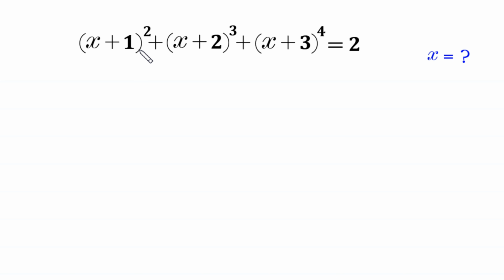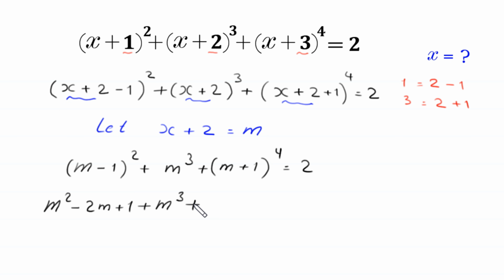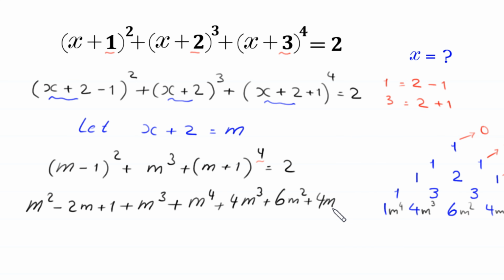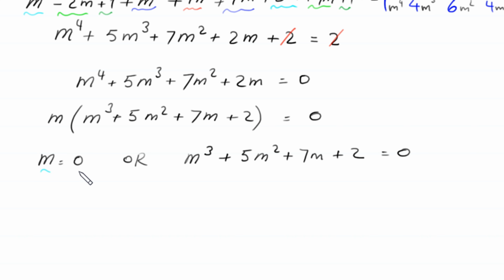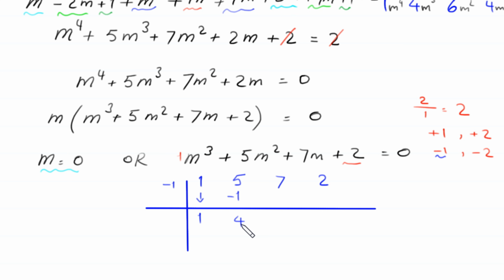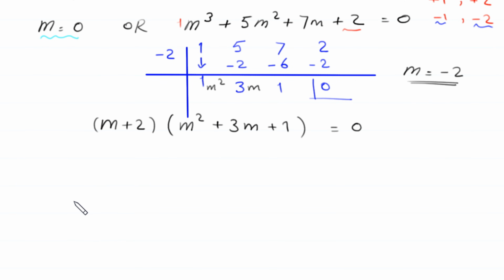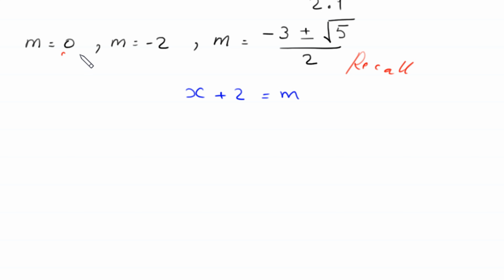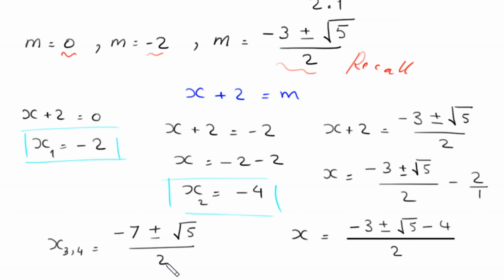Germany | Can you solve this? | Math Olympiad